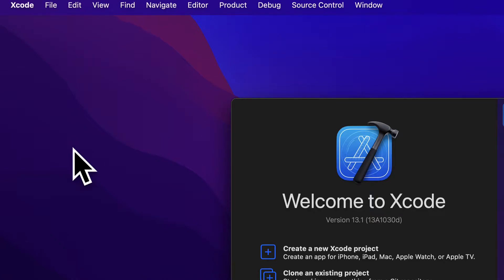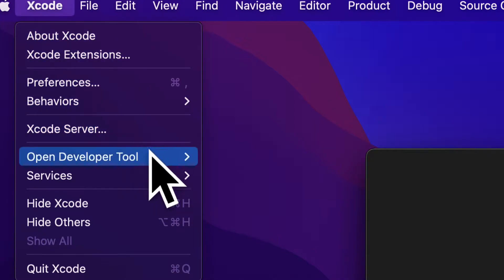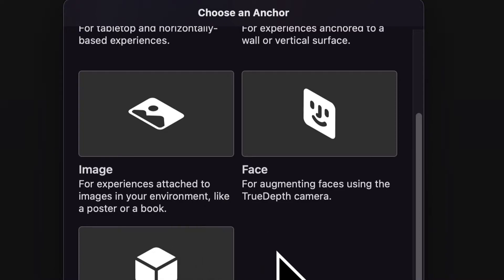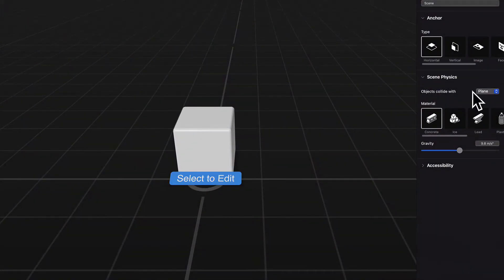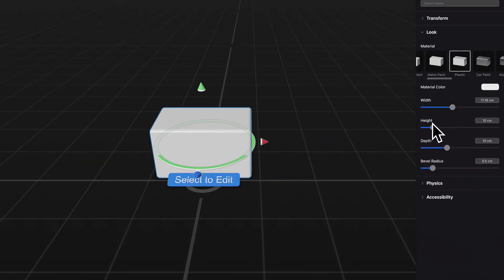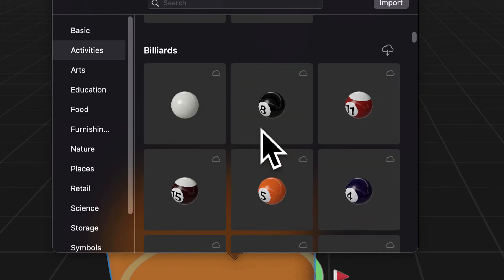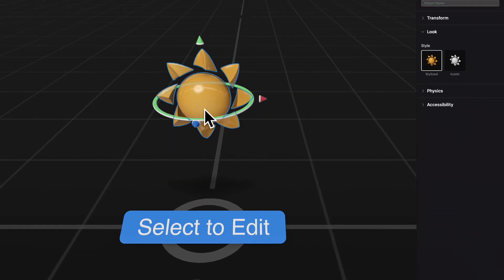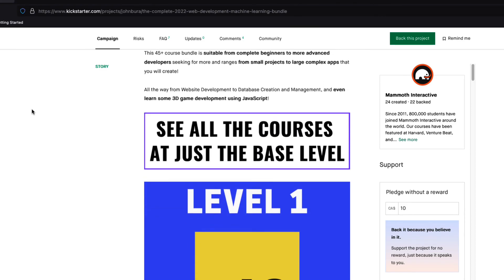Augmented Reality with Reality Composer | Super Simple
Build 3D objects with Reality Composer for AR with Alexandra Kropova from Mammoth Interactive. Learn Xcode, iOS 15 and Swift programming. Build Apple apps for iPhone and iPad.